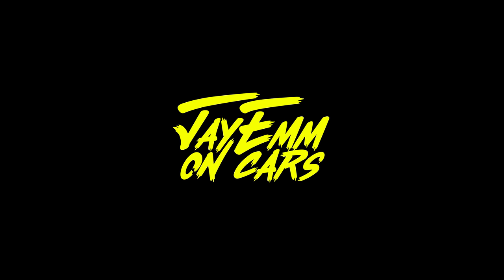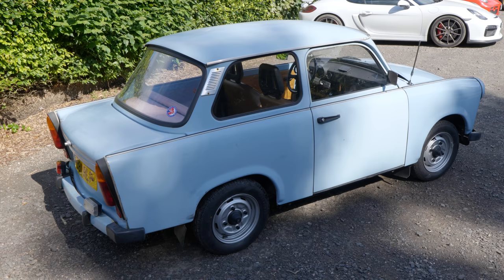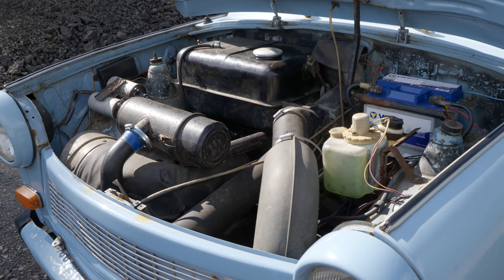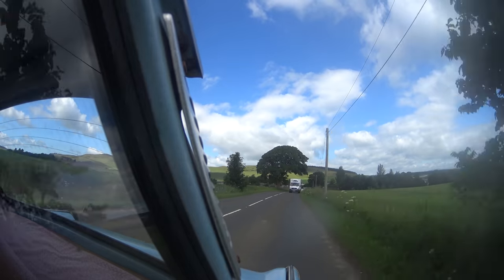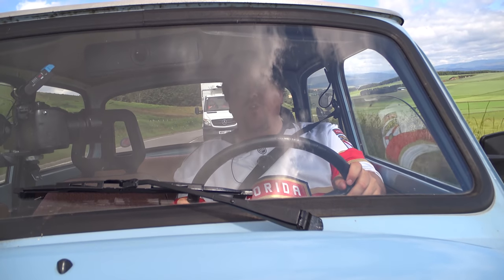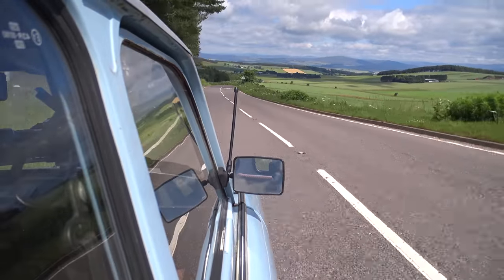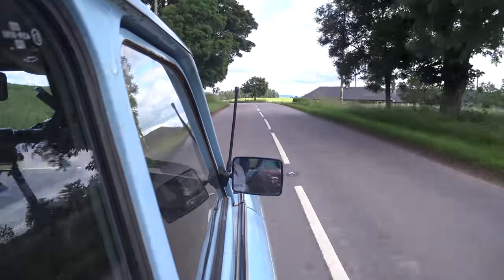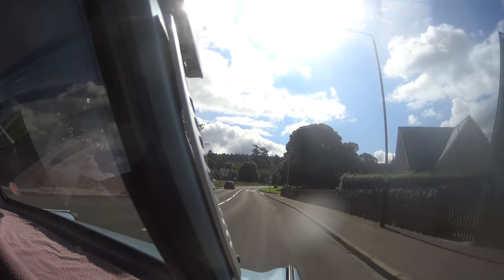Iconic Classic Car for £3000? The Trabant 601S, Driven in Scotland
In today's episode of JayEmm on Cars, I drive an East German legend - the mighty Trabant, often known as the "Trabi". The number one car of East Germany, and in fact for many people the only car, the Trabi is a great thing to experience on holiday in Berlin - but how does it fare in different scenery?